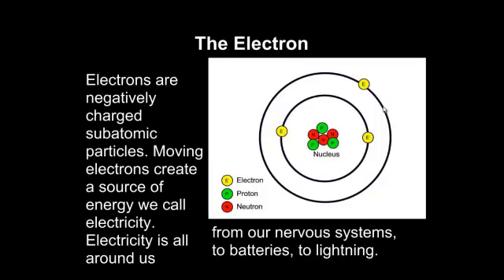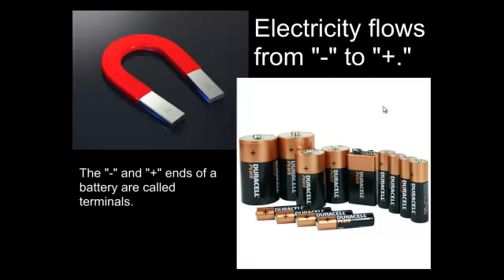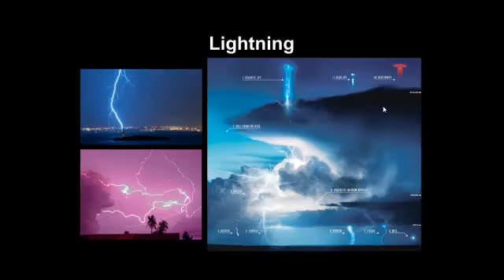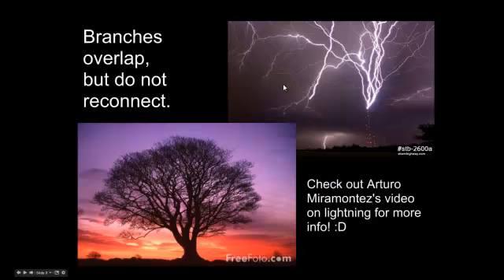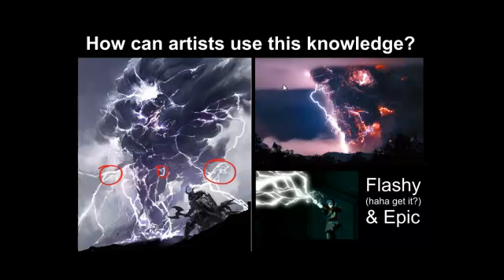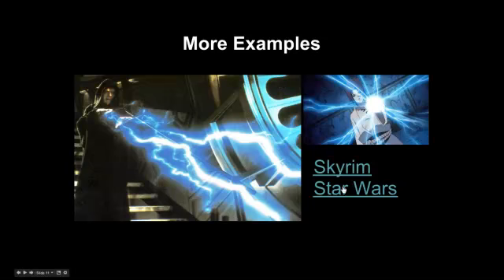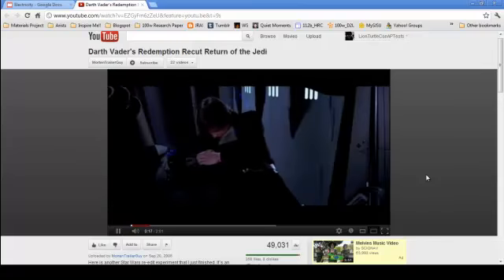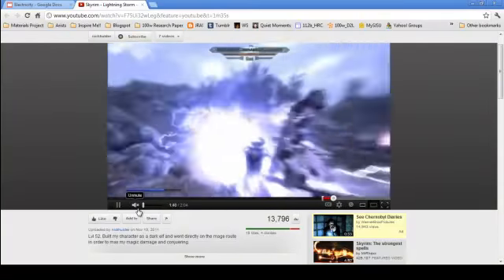Electricity_Apilado_Jonathan_Spring 2012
A quick video about electricity, lightning, and its renditions in illustration and film.